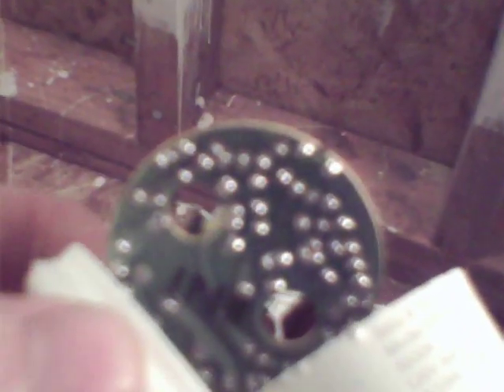CFL ballast guts explained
The compact fluorescent lamp contains a ballast, not a transformer station.  These are still badly designed ballasts, though.  Their operating temperature combined with the hideous thermal management ensures that they will not last anywhere near as long as claimed.  Incandescent lamps are still better.  The incandescent lamp would not have held it's place as the ONLY universal light source for 130 years (and counting) if it sucked.